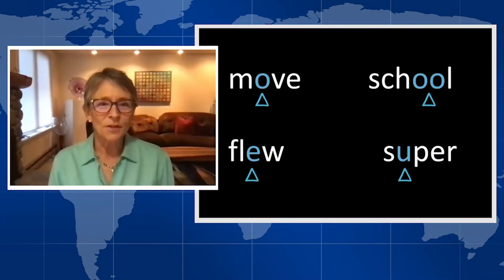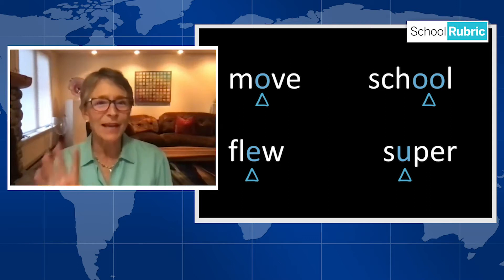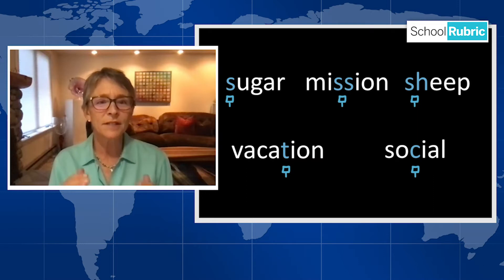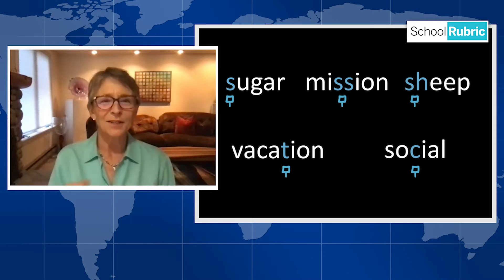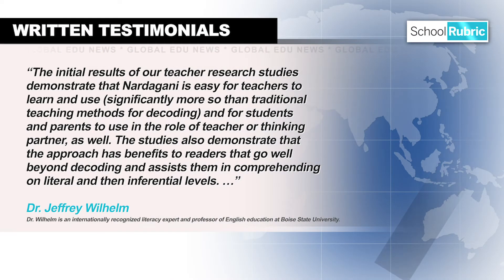The Nardagani Reading Program: Helping All Students Read English | Narda Pitkethly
Narda Pitkethly, the Founder and CEO of the Naradagani Reading Program, shares more about how her innovative and normal symbol-based program helps students of all ages and backgrounds learn to read. She also talks about her struggles and resilience in launching her company and offers a preview of her popular memoir, Nardagani: A Memoir - Finding Light in the Shadow of a Brother's Disappearance. For more information about the Nardagani Reading Program,

0:00 Narda Pitkethly introduction
0:52 What is the Nardagani Reading Program?
3:03 Program expansion plans, stay-at-home learning
5:18 Supplement, replacement, or last resort?
7:39 Program effectiveness with different learners
9:28 Efficacy studies of the reading program
11:19 Finding resilience to start a company
14:05 Why write your memoir?
16:43 For more information